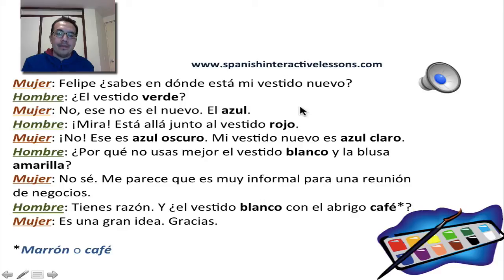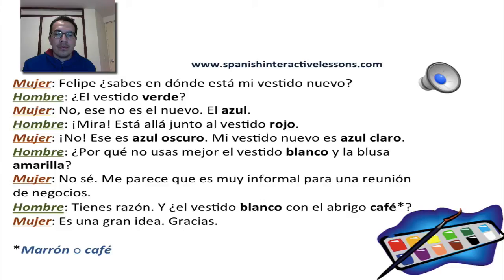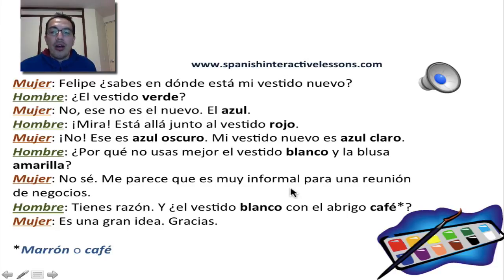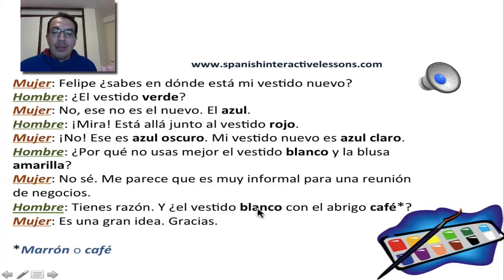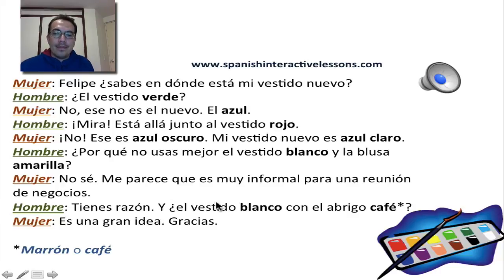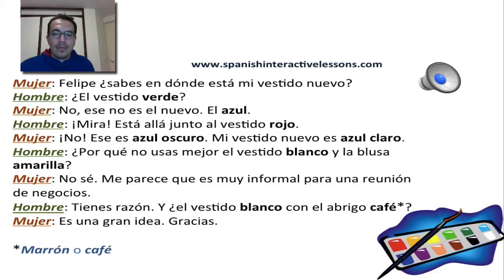Basic Spanish Conversation: the colors in Spanish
Basic Spanish Conversation: the colors in Spanish. Dialogue about the colors in Spanish. Los colores en español.